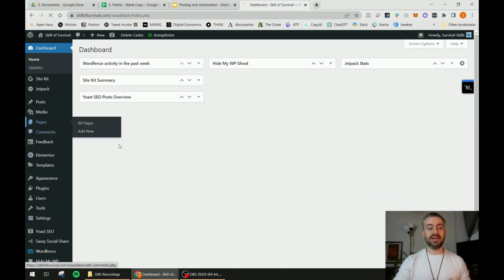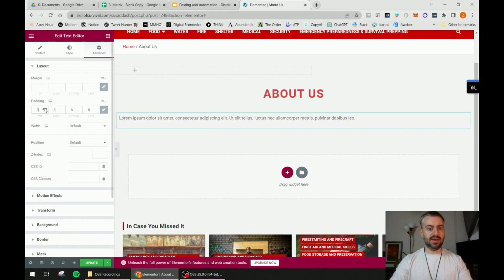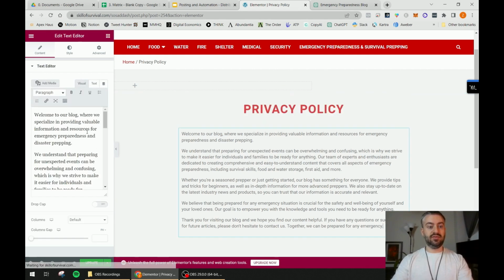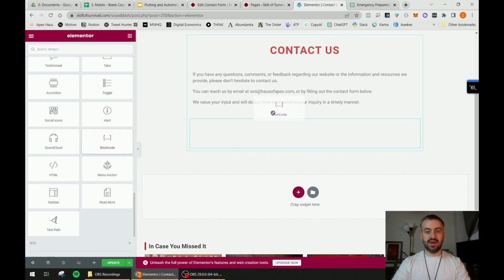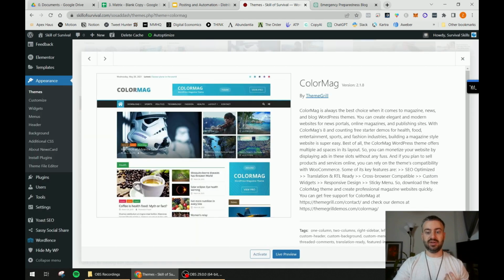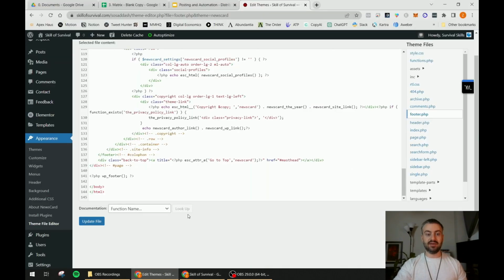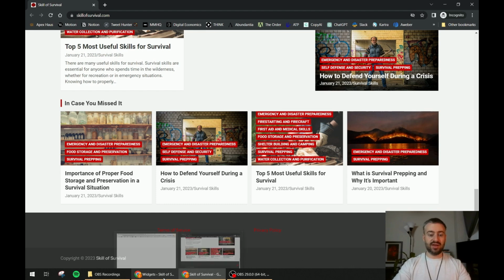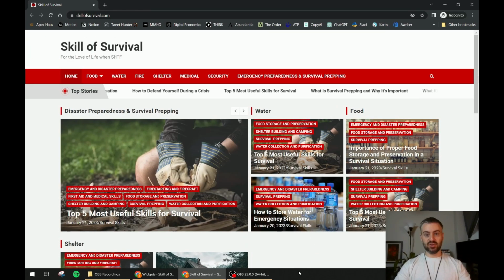5 Must-Have Pages For a Passive Income WordPress Blog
Certain pages are essential for any blog. This video will guide you through creating and publishing these must-have pages, such as the About and Contact pages. We’ll provide tips for designing attractive and user-friendly layouts and optimizing these pages for search engines. By the end of this video, your blog will have a professional foundation.

👇🏼 EMPOWER YOURSELF 👇🏼